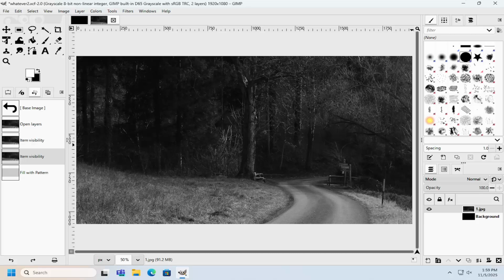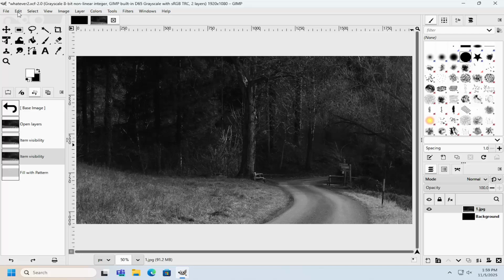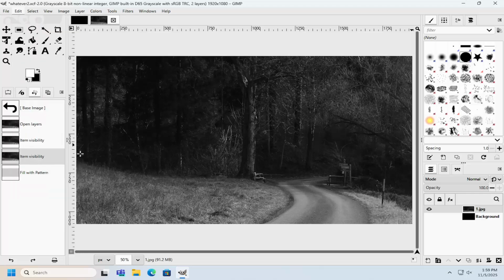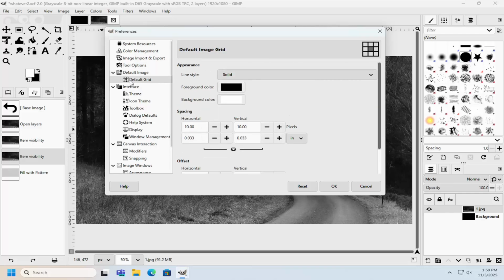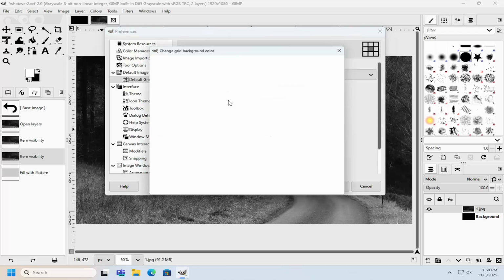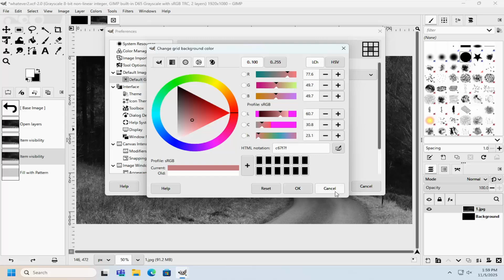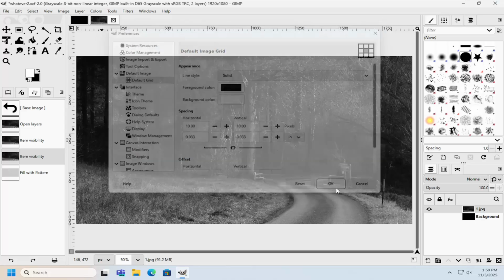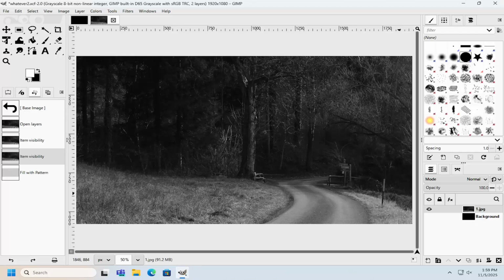How To Change Default Background Color on GIMP [Guide]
GIMP allows users to set a default background color, which determines the color that appears when creating new images or clearing the canvas. This tutorial explains how to change the default background color in GIMP, giving users control over their workspace and new project settings. Adjusting this setting can streamline workflow, improve visibility, and match personal or project-specific preferences. It’s particularly useful for designers and photo editors who frequently start new projects and want consistent default colors.

Issues addressed in this tutorial:
GIMP change default background color
set new canvas background GIMP
GIMP workspace color settings
adjust default color GIMP
GIMP interface customization
manage background appearance GIMP
GIMP project color preferences
control canvas default color GIMP
GIMP image creation settings
optimize GIMP workspace color

By learning how to change the default background color, users can ensure a consistent and visually optimized workspace for every new project. The tutorial highlights how this adjustment enhances workflow efficiency and matches project needs. Managing default background colors helps maintain visual clarity and consistency across designs. This guide is ideal for users who want to personalize GIMP’s workspace and streamline their editing process.